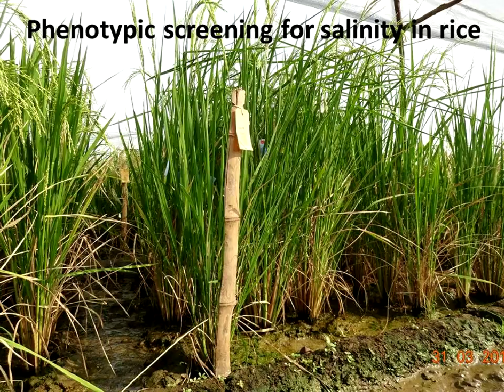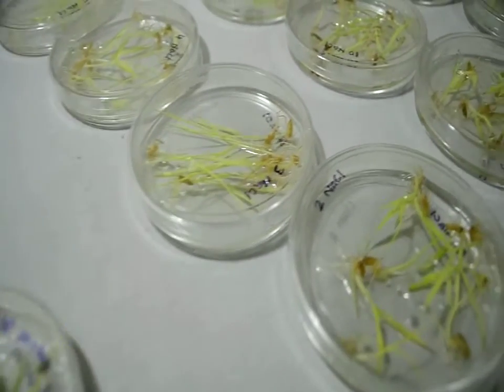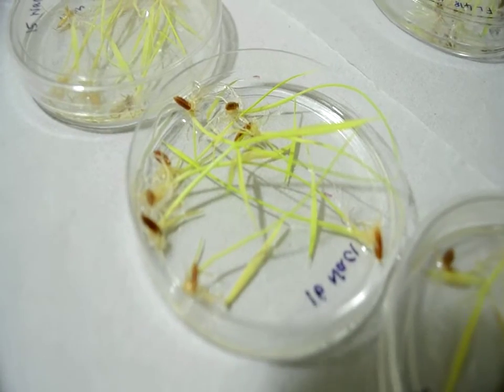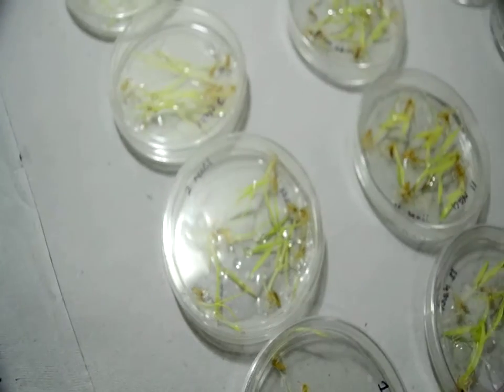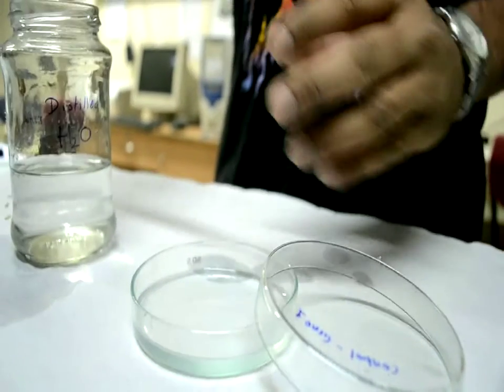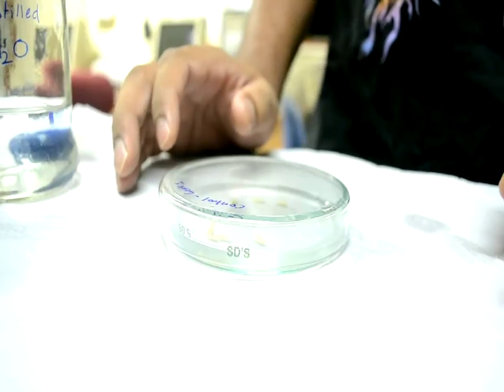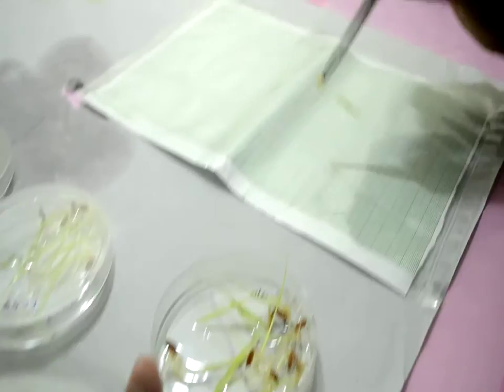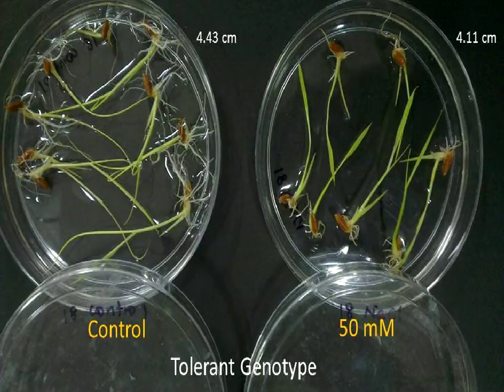Salinity screening technique in Rice - Petri plate method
This video is about a different phenotypic platform for salinity screening in rice. Generally field level screening, pot culture screening, hydroponics and roll towel methods are used for salinity screening. Whereas here the Petri plates have been used to screen different lines for salt tolerance at seedling level stage. Through this method accurate salt concentration can be maintained and salinity stress can be administered right from sowing which is not possible by other screening methods.